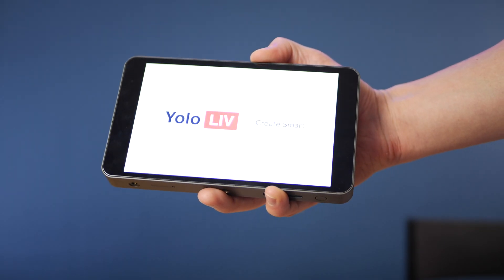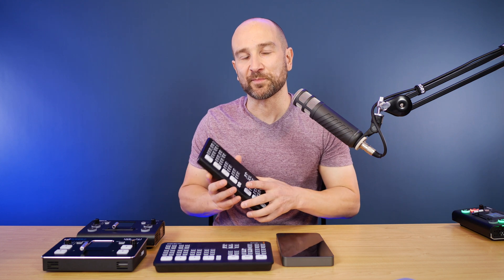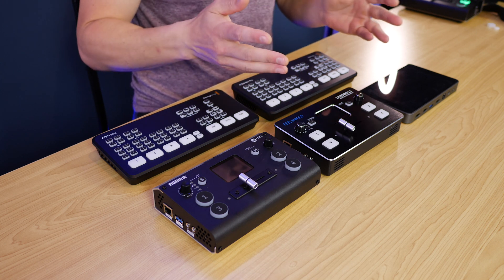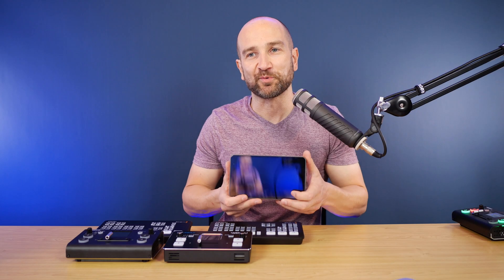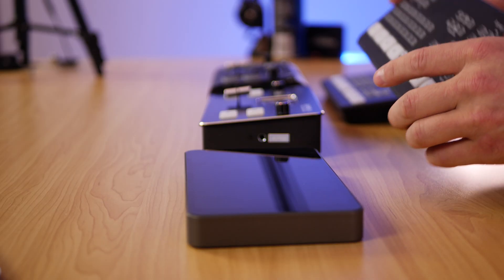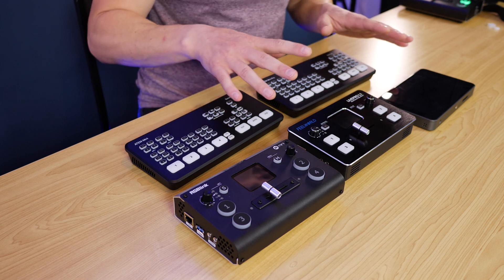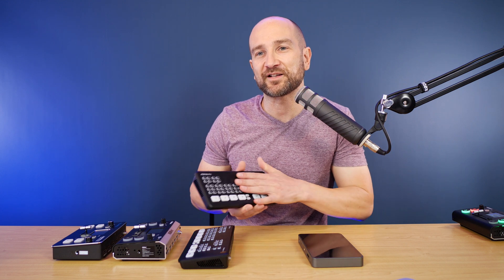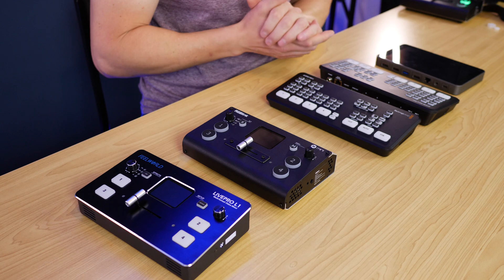5 x Live Streaming HDMI Switchers Compared!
►Amazon Canada
►Amazon UK

This is a comparison video between five different HDMI live switchers. In this video, I compare the ATEM Mini Pro, ATEM Mini, Feelworld LivePro L1, RGBlink Mini, and the YoloLiv YoloBox. In this video, I am converting which switcher might be the best option for you depending on your needs and which one is the best value.

Timestamps:
0:00 - About
0:50 - Connectivity
1:36 - Power Options
2:22 - Multi-View Output
3:45 - HDMI Inputs
4:53 - Built-in Displays
5:43 - Encoding / Encoders
6:43 - Internal Recording
7:50 - Live Streaming
8:49 - Graphic Overlays
10:02 - Audio Options
11:57 - Software Updates
13:58 - Studio vs Portable
15:39 - Ease of Use

My YouTube Audio/Video Setup:
►Panasonic GH5s